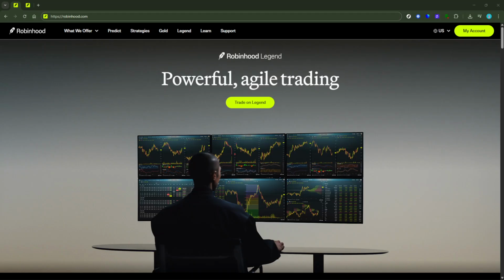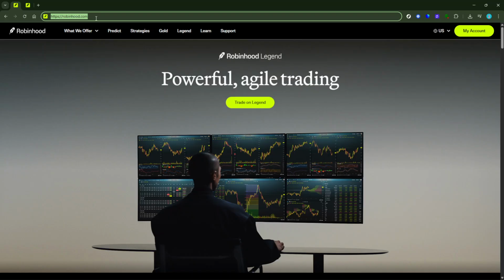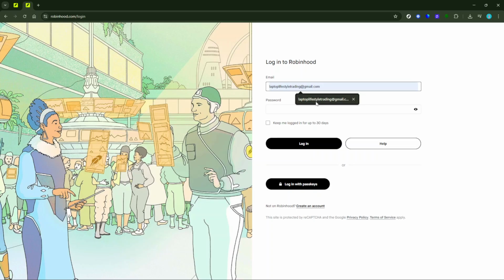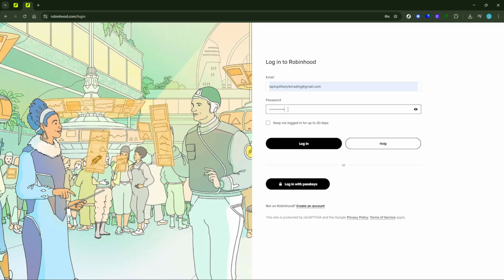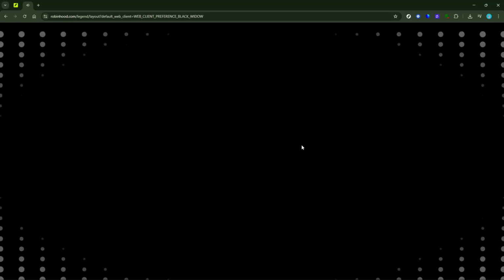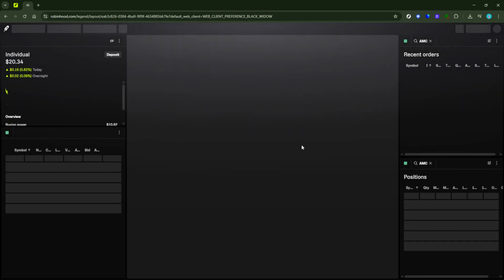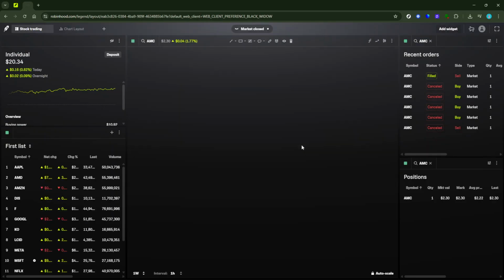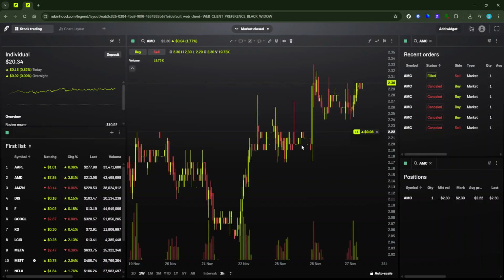How To Sign In To Robinhood Account [2026 Guide]